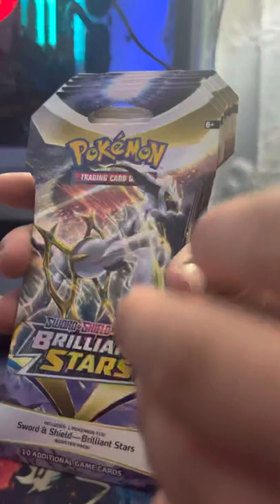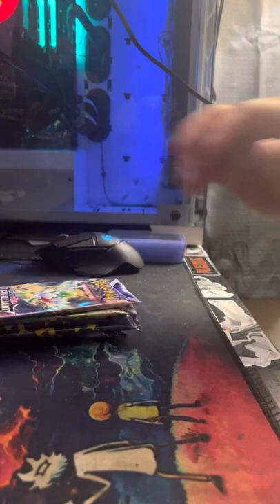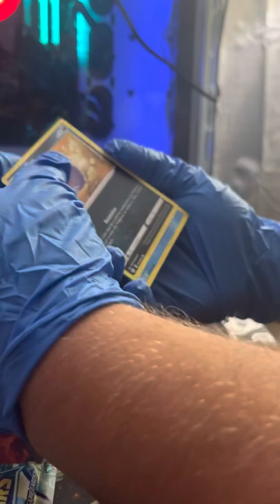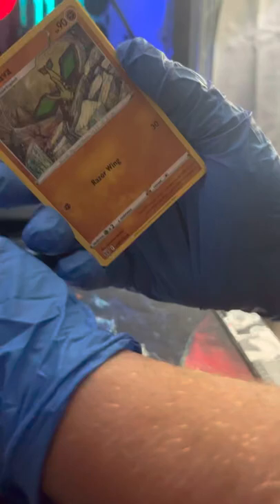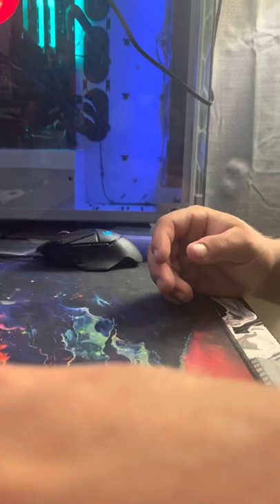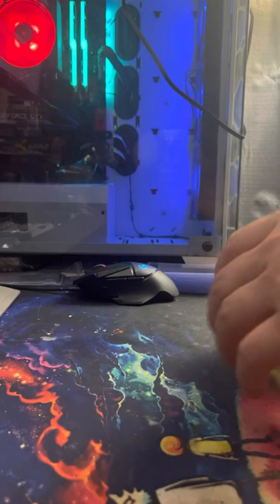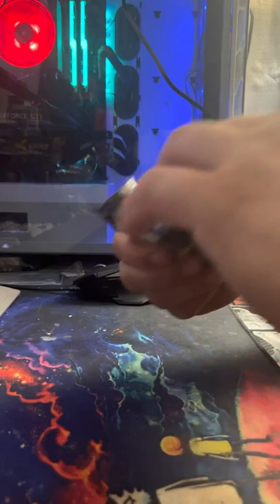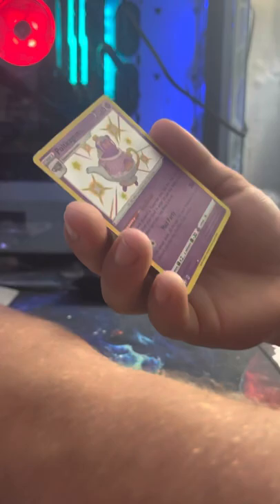pack opening today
Hello wonderful YouTube family today im opening brilliant stars and shining fates packs today there’s also a giveaway watch till the end for the info like sub share would very much appreciate it hope you guys are enjoying the channel and everything with it